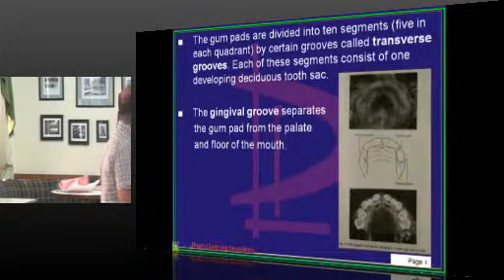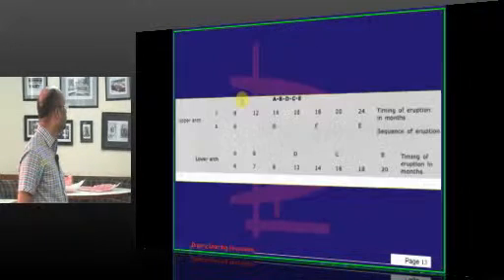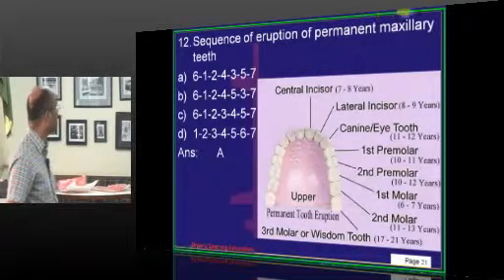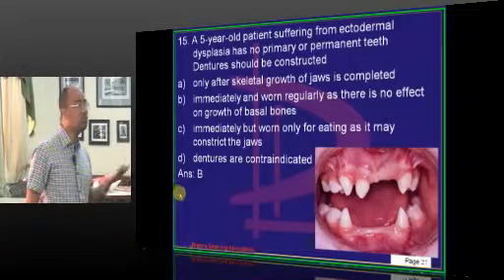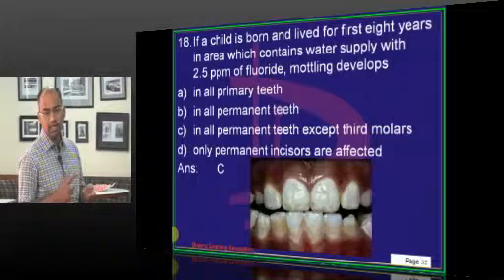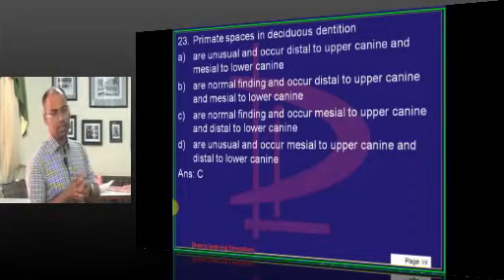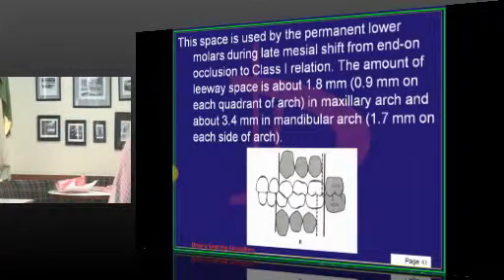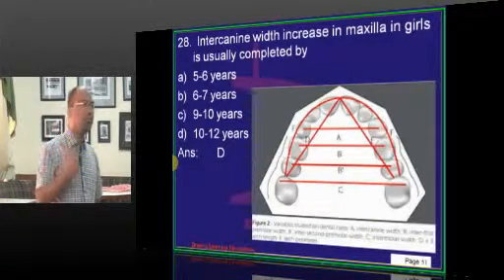Orthodontics Topic 03 DEVELOPMENT OF DENTITON Part 01